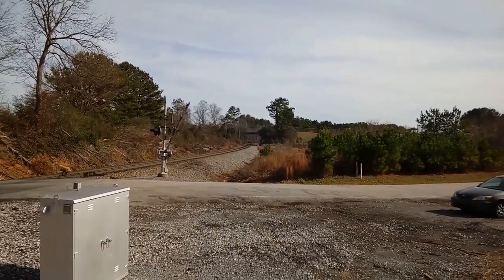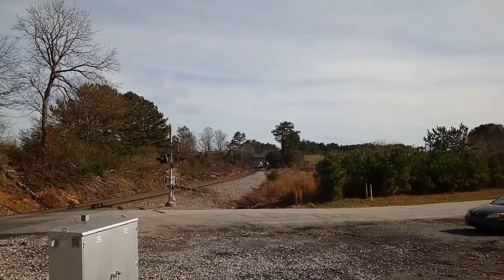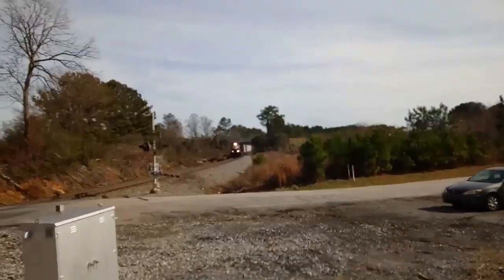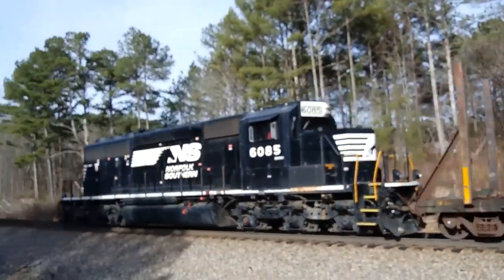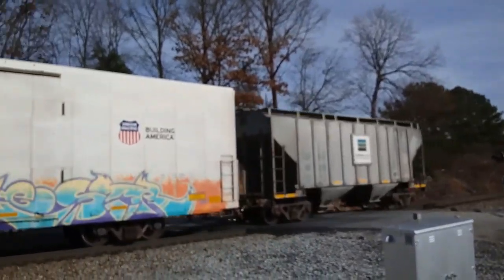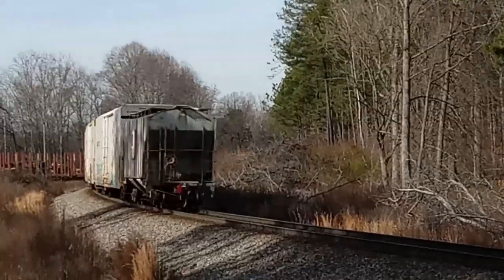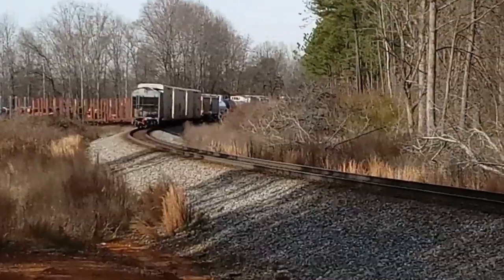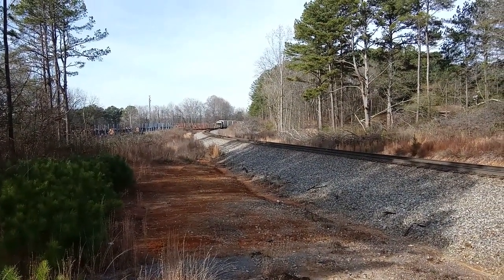(Read Description) 25 Subscriber Special! Trains 12/20/2019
The first clip is an NS mixed freight with a fouled high-pitch K5lar24. This train seems to be loaded and is even carrying steel coils, a pretty cool thing to see. 3 engines, moving at an easy pace.

The second clip is another NS mixed freight, which is actually a local, with an SD40-2 leading in reverse. It had a nice (and loud) P5, hauling a few cars. This is my first local I have caught, and it was pretty cool.

I recently hit 25 subscribers, and I want to say, thank you very much for your support for this channel. I have had a great start on YouTube, and I am very happy. Most of you are probably friends from my school, but everyone one of y'all are awesome! And after today begins my 2-week Christmas break, so expect lots of videos during this time, and after Christmas, I might have a radio scanner! You guys will get to hear radio feed, and it will most certainly help me know when and where trains are.

Enjoy the video, from GARedneck04!